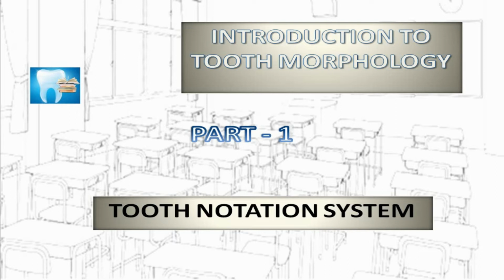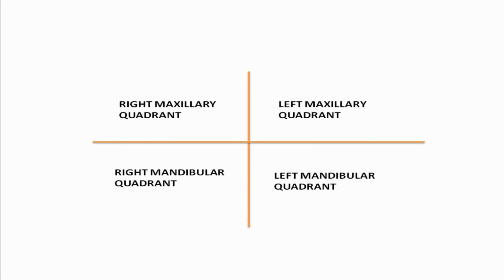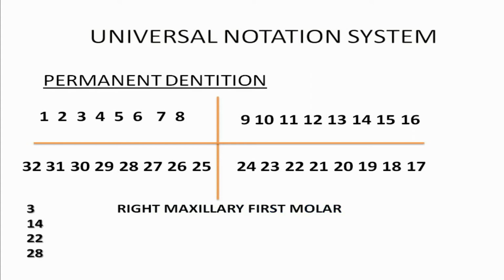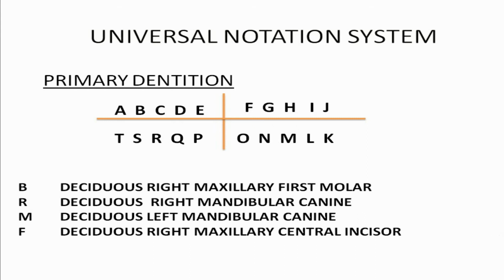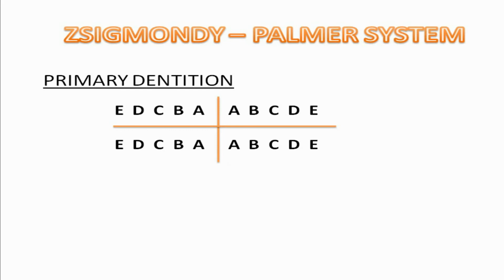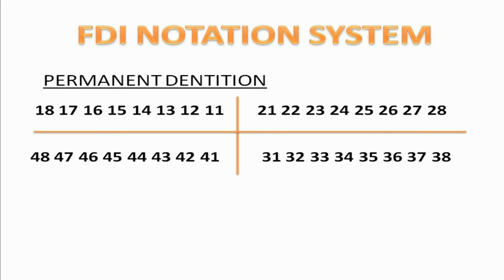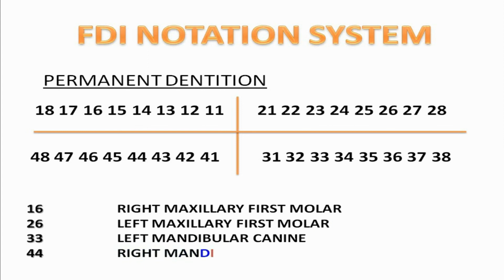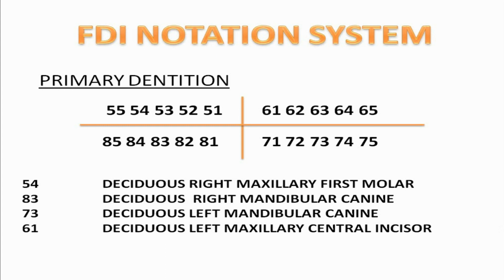Tooth Notations - Introduction to Tooth Morphology, Part 1